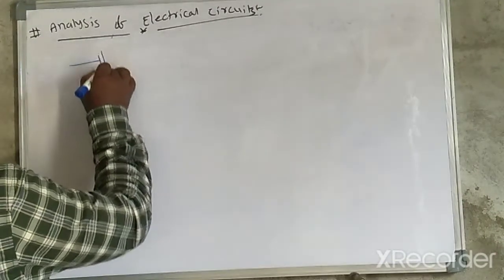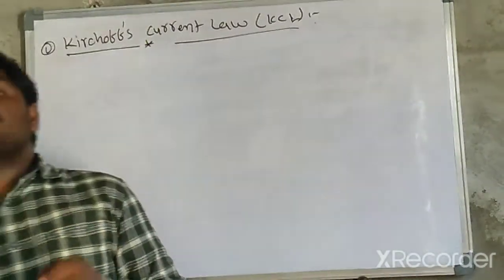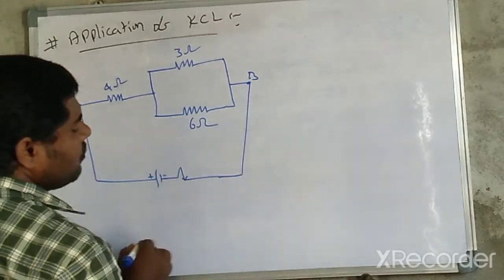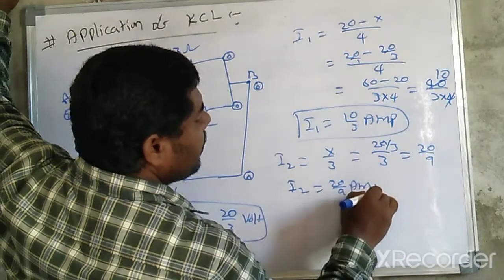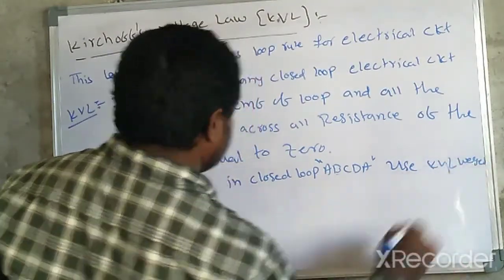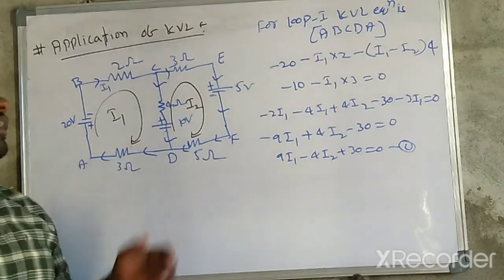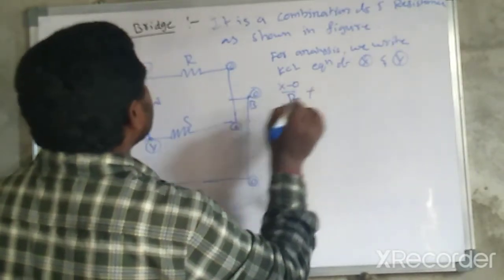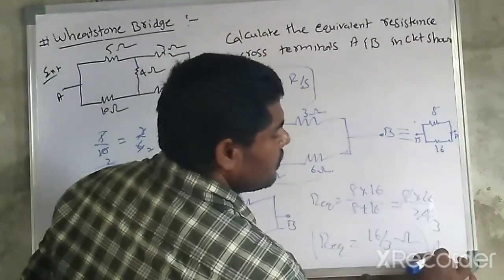01-07-2020 physics current electricity - 4